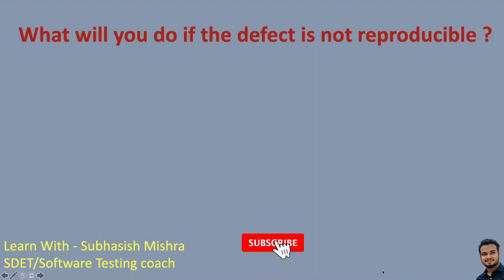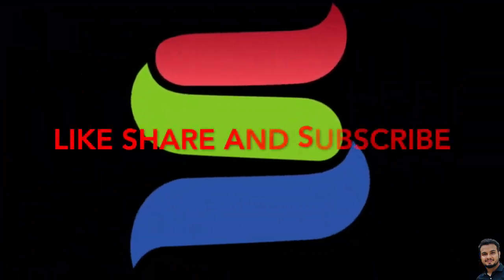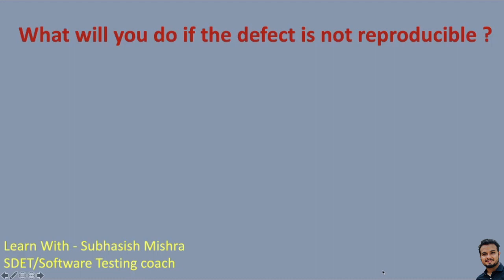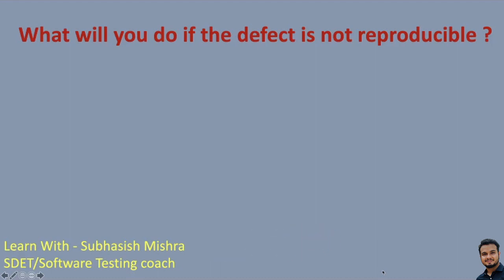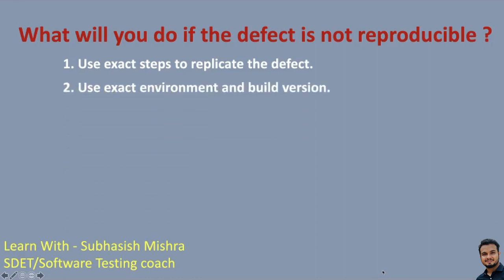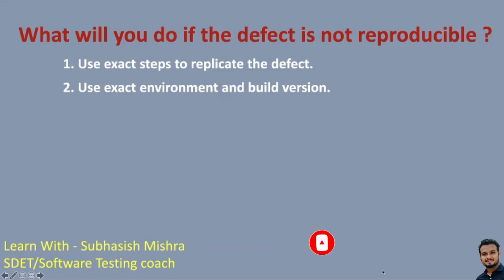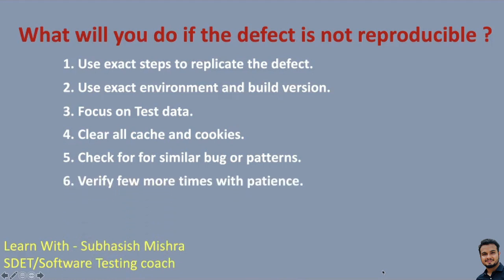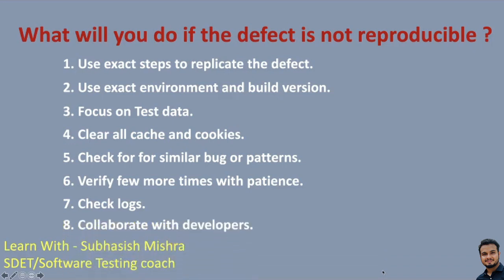What Will You Do If Defects Are Not Reproducible | Software Testing Interview Question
Here you will learn few tips - What Will You Do If Defects Are Not Reproducible?